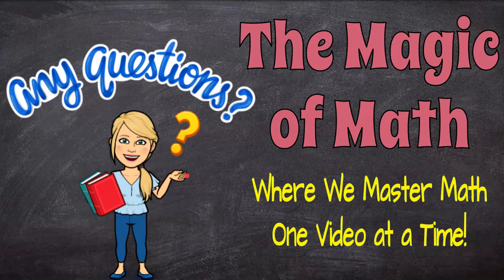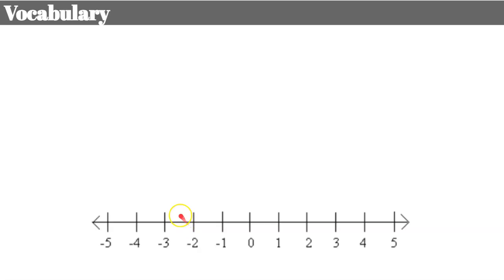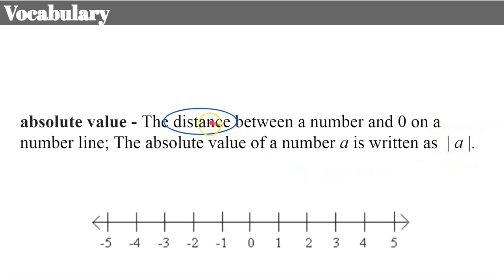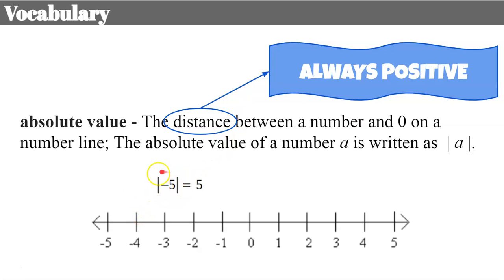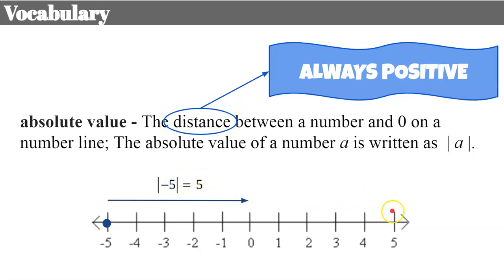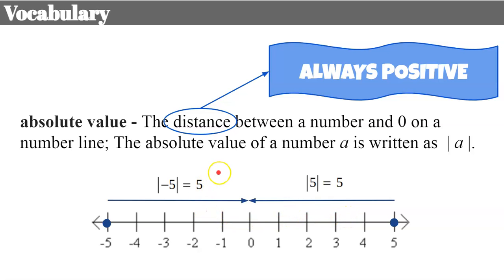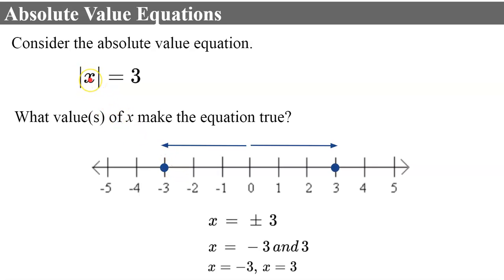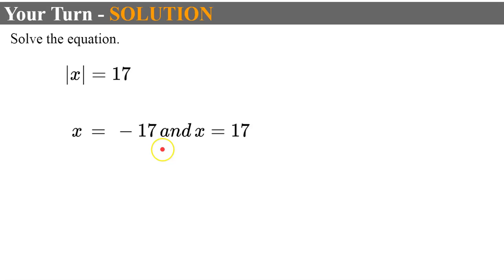Solving Absolute Value Equations - Basic 🖤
In this video lesson we will learn that in order to find the solutions we must write to separate equations.  We will review that absolute value is the distance from zero and always positive.  We will also learn why some absolute value equations have no solution.  Student practice is embedded in the lesson and exemplar solutions are modeled and explained.

Teachers: Purchase the editable animated Google Slides used to create this video

Unit: Solving Equations - Algebra 1

00:00 Introduction
00:30 What is Absolute Value?
02:02 Simplify Absolute Value Expressions - Student Practice #1
03:24 What is an Absolute Value Equation?
03:37 Solving an Absolute Value Equation with a Graph
05:19 Student Practice #2
05:54 Solving an Absolute Value Equation with an Expression
07:57 Student Practice #3
09:29 Beware - No Solution Possible!
10:01 Solving a No Solution Absolute Value Equation
11:07 Student Practice #4
12:33 Student Practice #5
12:52 Student Practice #6

Solve equations and inequalities in one variable.
HSA.REI.B.3  Solve linear equations and inequalities in one variable, including equations with coefficients represented by letters.